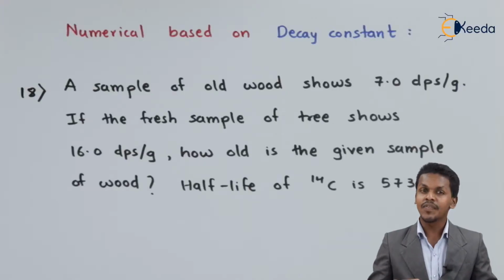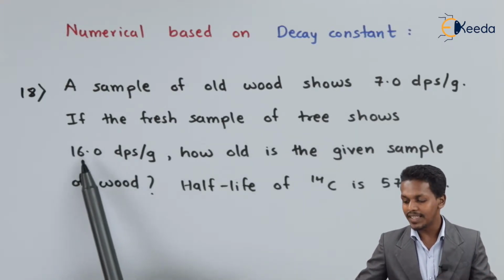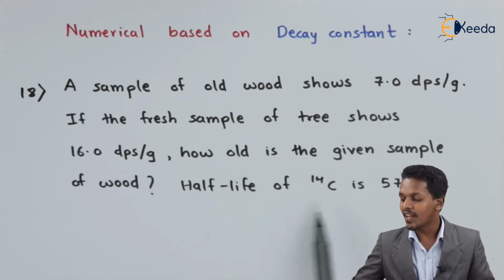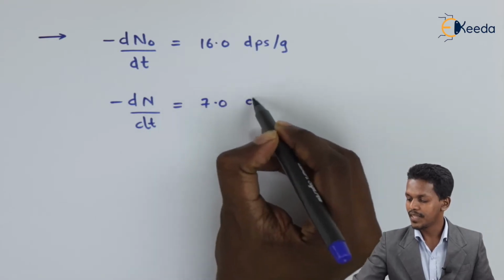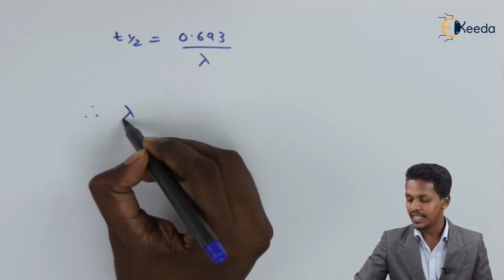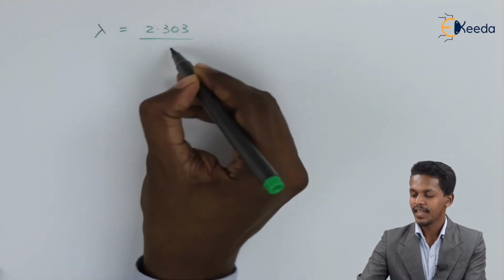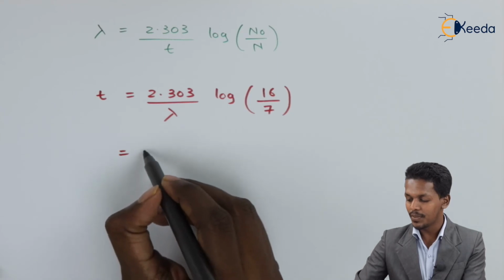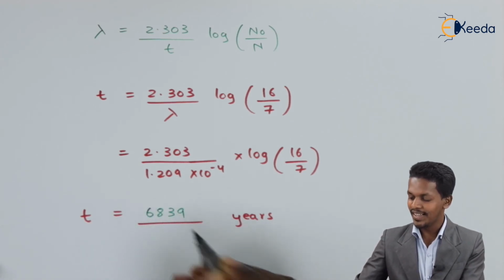Numerical Based on Decay Constant Problem 18 - Nuclear Chemistry & Radioactivity